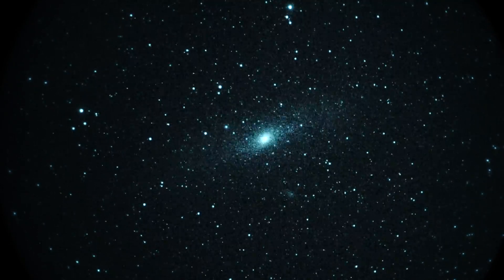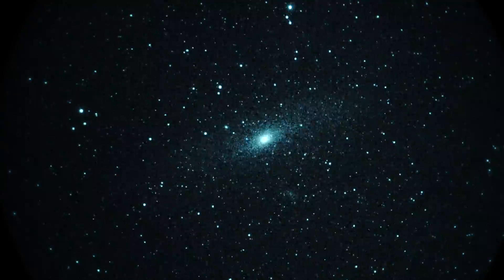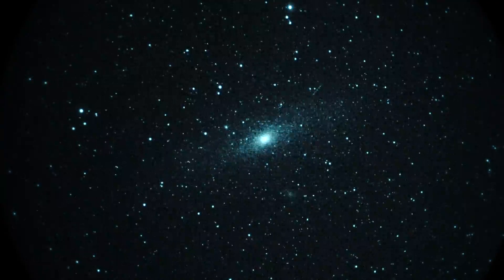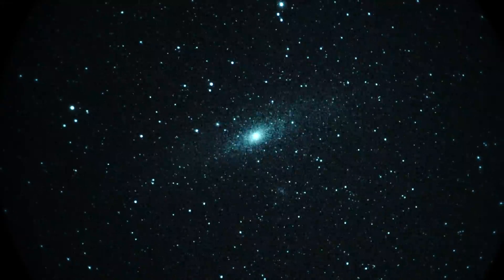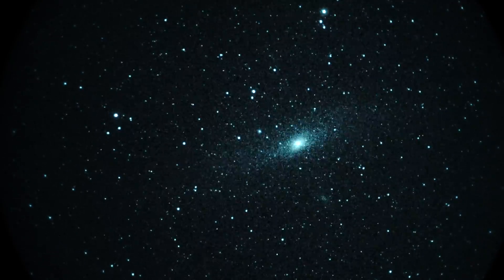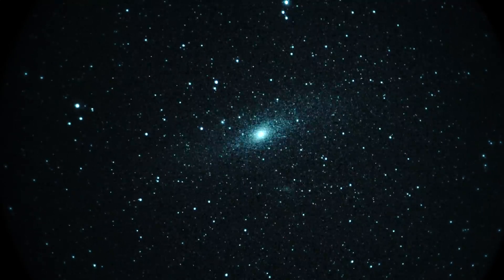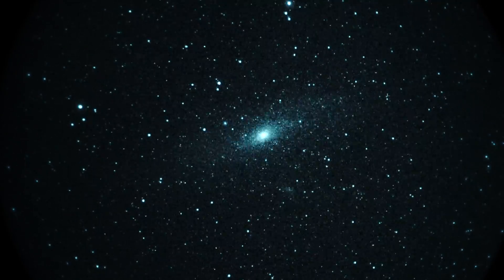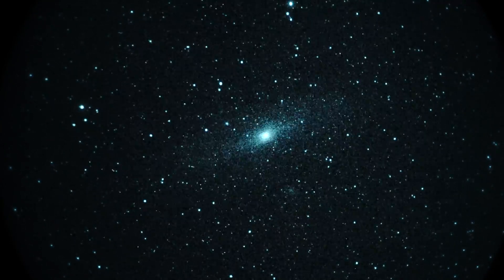Andromeda Galaxy @ 8X via White Phophor Night Vision in Real Time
See the large Andromeda galaxy (M31) blazing away in real time together with two of its brightest satellite galaxies.  This sequence was shot with a Gen 3 un-filmed image intensifier with a white phosphor screen, a Contax/Zeiss 200mm/f2 lens, and a Sony A7S camera.  Shot from Mount Pinos, Calif. on a very dark, clear night.

Andromeda 8X Zeiss200f2 60thsec 2500iso